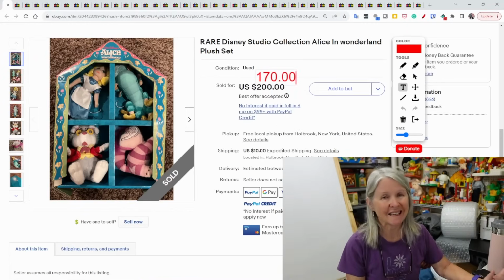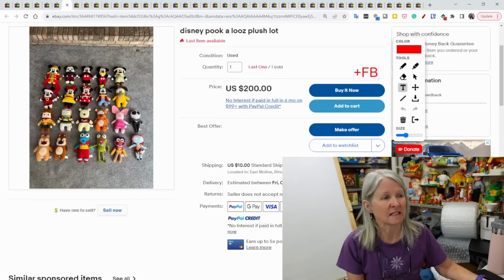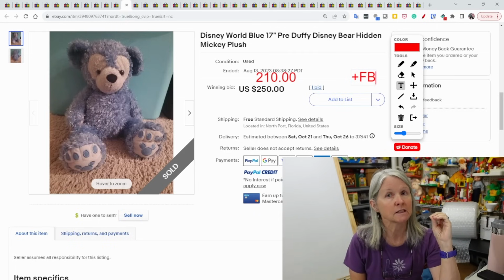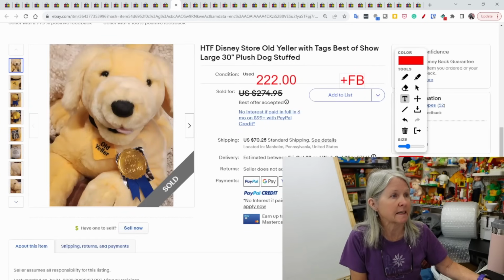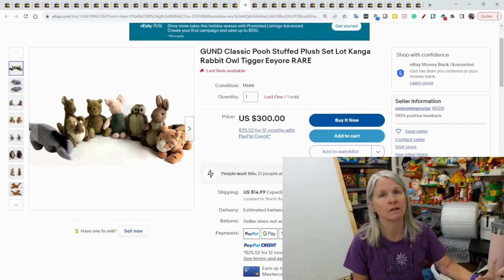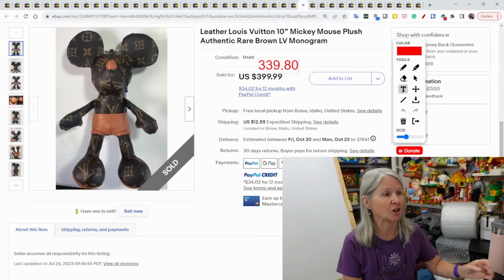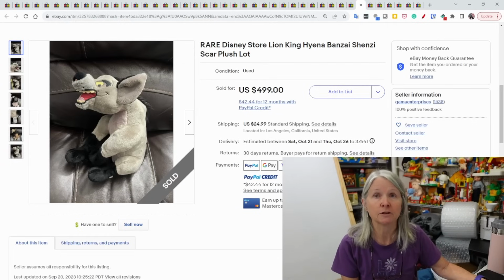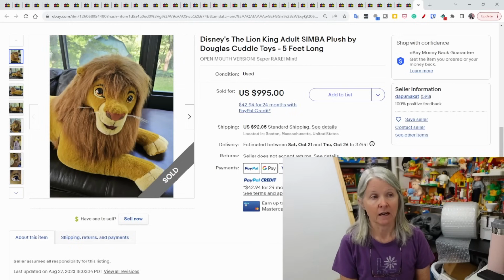Disney Plush Worth Hundreds!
Here are the Disney plush that are worth the most money online. Make sure to check out my first video in this series linked below.

Get $10, $20, $50, or $200 in bonus credit after your first purchase with my link. We will both win the same bonus.

My Reseller Genie for accounting

Shipping supplies.

Air pillows
Air pillow machine
Film for air pillow machine
MUNBYN Shipping Label Printer
Do Not Cut With A Sharp Object labels
Rollo Labels
Box resizer
Scale with detached readout
Bubble mailers
Poly mailers
Suffocation warning labels

Boxes

Poly bags

Cleaning supplies

Spray n Wash stain stick
Shout Color Catcher washer sheets

Storage supplies

Clothes storage boxes
Ikea bags

Audio/Video equipment

Blue Yeti X microphone
Blue Yeti Compass microphone boom arm
Blue Yeti Radius microphone shockmount
Microphone cover
GoPro Chest Mount
Ring Light
Box lights
Micro SD card
External hard drive

Batteries

LR44 battery
CR2032 battery
CR123A battery

Miscellaneous
GILLRAJ Clothing Tagging Gun
Cell2Jack for testing old phones